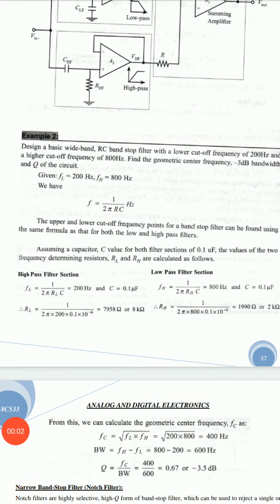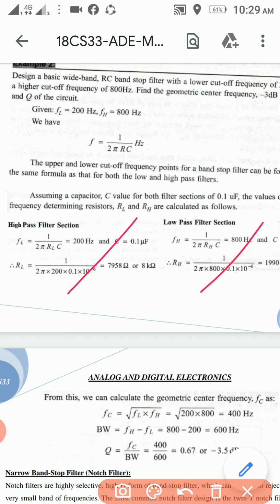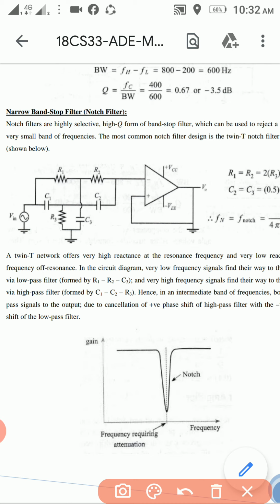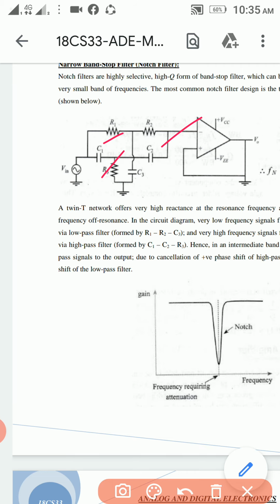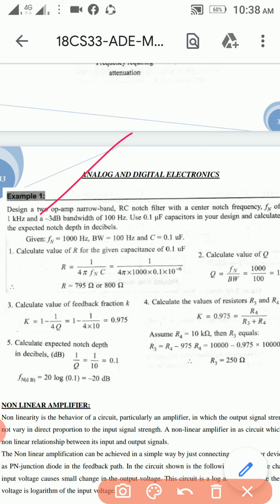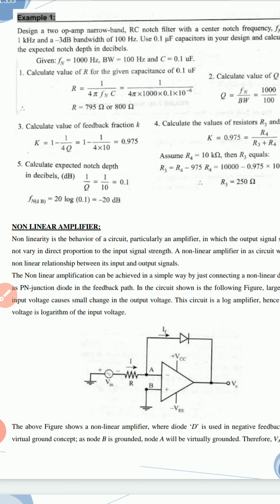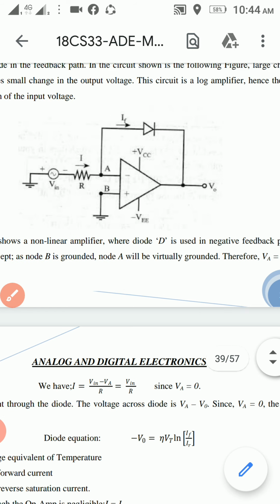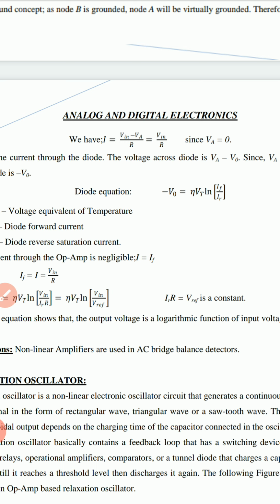non linear amplifier circuit(video11)module 1